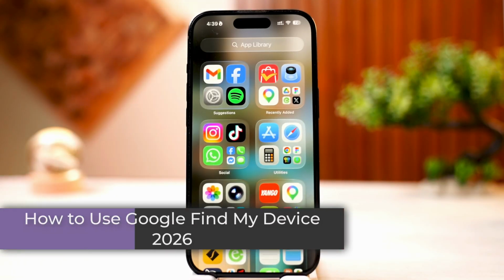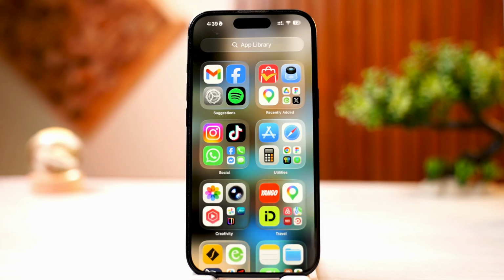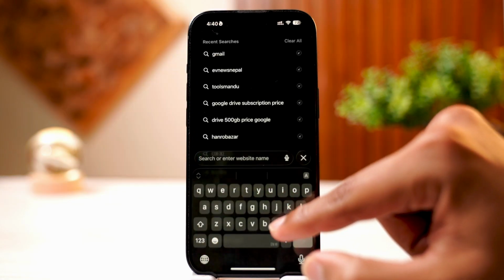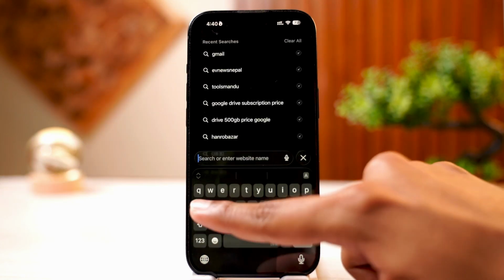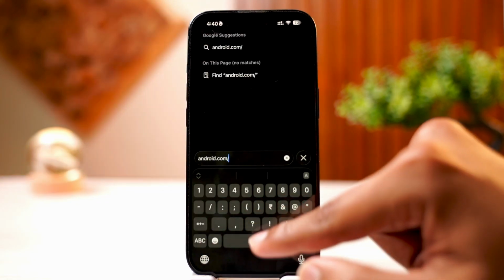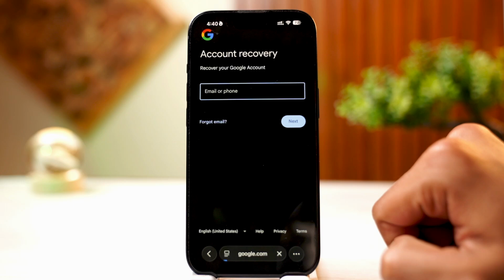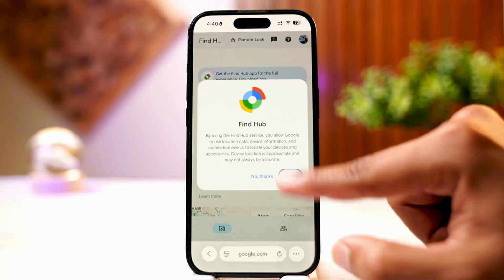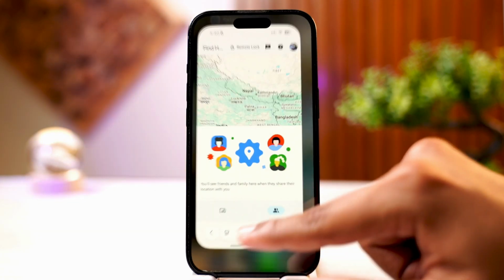How to Use Google Find My Device 2026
How to Use Google Find My Device in 2026 | Android Device Tracking Tutorial

Google Find My Device has become one of the most essential security tools available to Android users in 2026, giving you the peace of mind of knowing that your device can always be located, locked, or erased remotely no matter where it ends up. Whether you have misplaced your phone somewhere around the house or it has been lost or stolen in a public place, the updated Google Find My Device network makes it easier than ever to track down your Android device quickly and efficiently. In this video, you will learn exactly how to use Google Find My Device in 2026, including how to access it through your browser and what steps to take to ensure your device is always trackable when you need it most.

Before you can take full advantage of the Google Find My Device feature, it is important to make sure that location tracking is properly enabled on your Android device. You can verify this by heading into your device Settings, navigating to the Google section, and confirming that Find My Device is switched on. Having this setting enabled ahead of time is crucial, as it ensures that your device is actively sharing its location data with Google's network and will be trackable the moment you need to locate it, even in bustling urban areas or more remote locations where connectivity may be limited.

One of the most impressive upgrades to Google Find My Device in 2026 is its ability to track devices even when they are offline, thanks to a network of stored encrypted location data that makes it possible to pinpoint your device's last known position with a high degree of accuracy. To access the Find My Device feature from any browser, simply navigate and sign in using the exact Google account that is linked to your missing Android device. Once signed in, the platform will immediately begin attempting to locate your device and present you with options to locate, lock, or remotely erase all data from your device depending on your specific situation and needs.

Using Google Find My Device in 2026 is a straightforward and powerful way to protect your Android device and the personal data stored on it, and taking just a few minutes to ensure the feature is properly set up could save you a great deal of stress and inconvenience in the future. Keeping your location tracking enabled and knowing how to access from any browser means you are always prepared for the unexpected. If you have any questions or queries about how to use Google Find My Device in 2026, feel free to drop them in the comments section below and we will be happy to help.